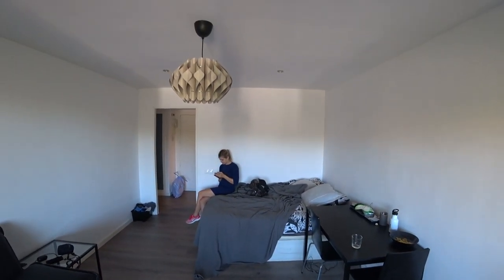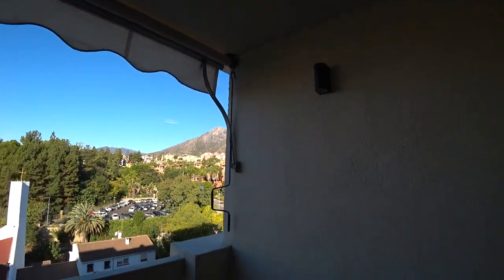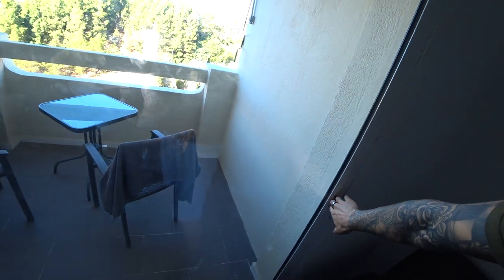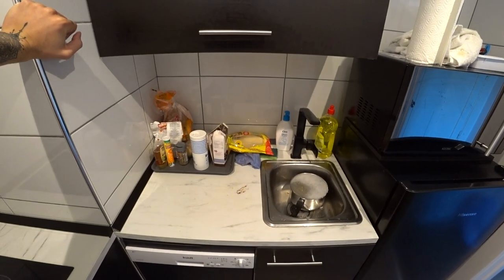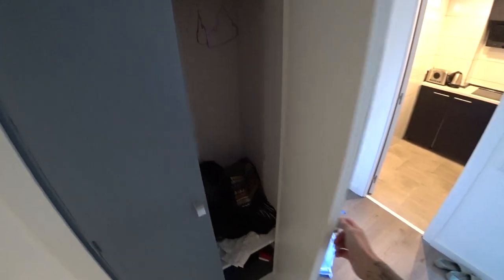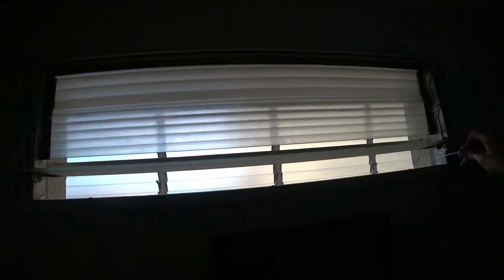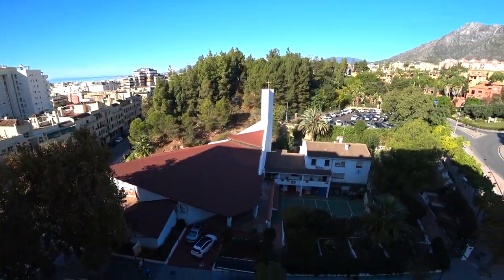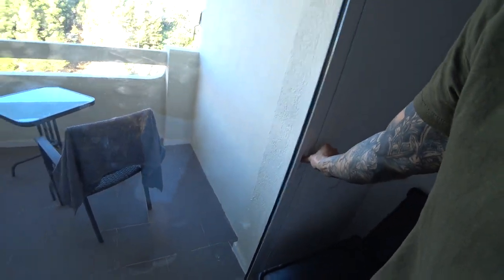MARBELLA Apartment Tour: $20 A Night Airbnb In CENTER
. MARBELLA APARTMENT TOUR - This is a lovely little $20 a night apartment in the center of Marbella that we're staying in. We really lek this place, and it's very easy to just walk down to the beach.

This video is a combination of a street walking tour and a Marbella vlog, showing you what it's really like here in Marbella, Spain. We're here in November which I guess could be counted as Winter. That's right, we're in Marbella in Winter and to be honest, the weather's still really nice!

This is also a good video to show you the life of a digital nomad and maybe give you some motivation to become a digital nomad and travel more. Footage is filmed with my little action camera, the Sony FDRX3000 (Link below)

The Camera I Use

My names Stef and I make travel videos on this channel.